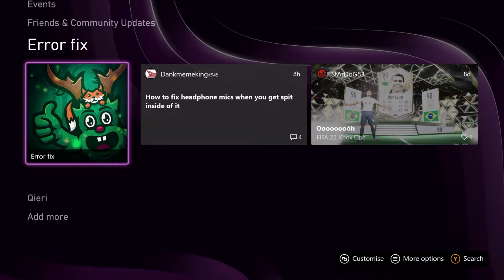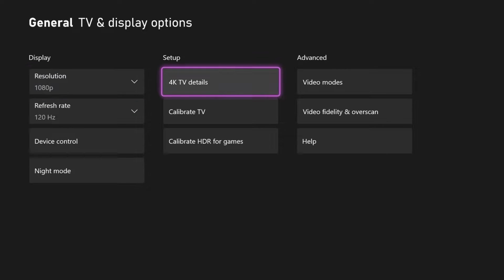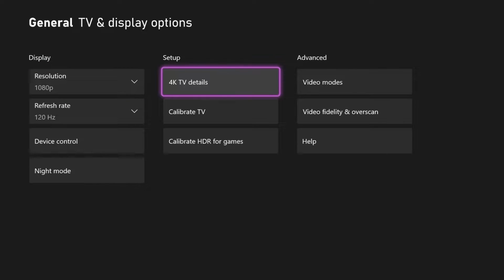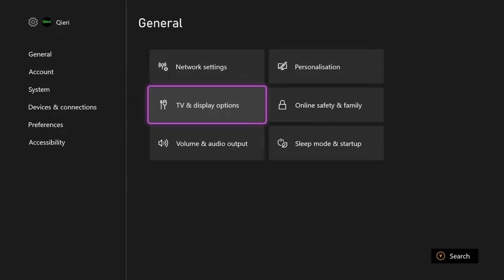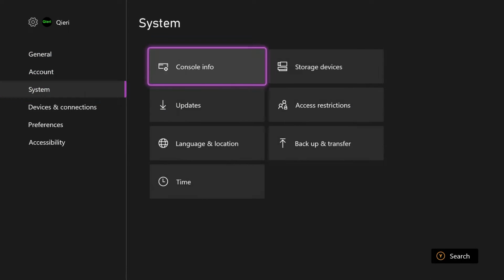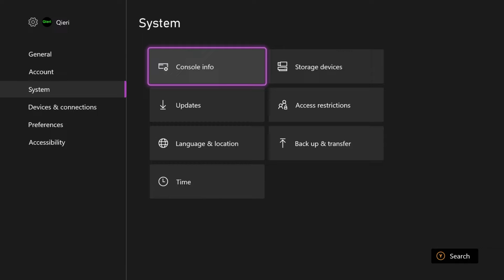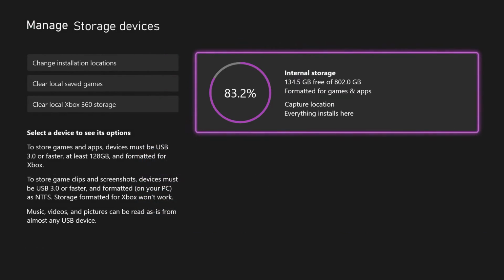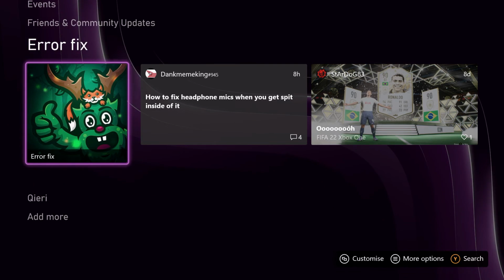Xbox Not Able to Activate HDR FIX!